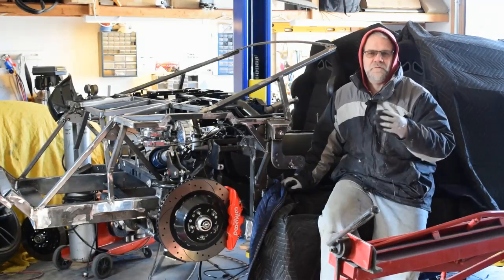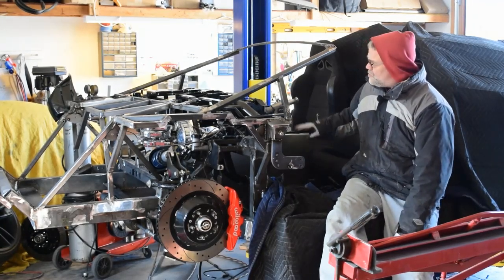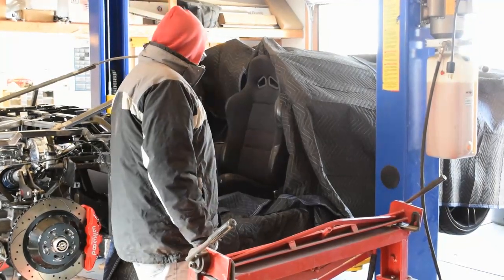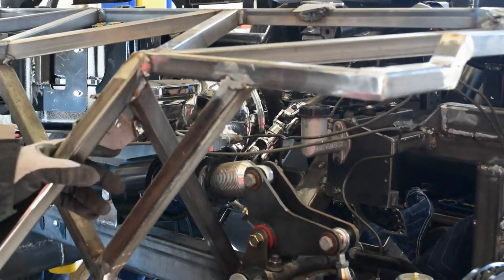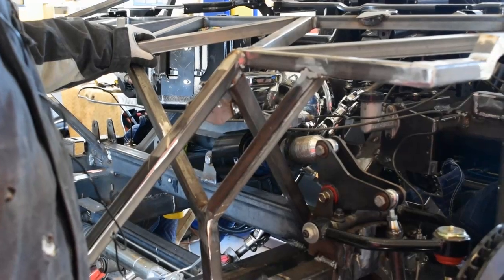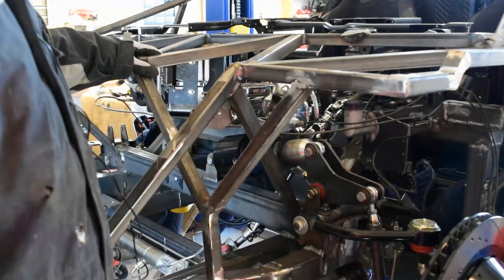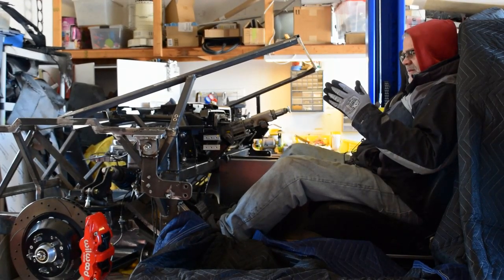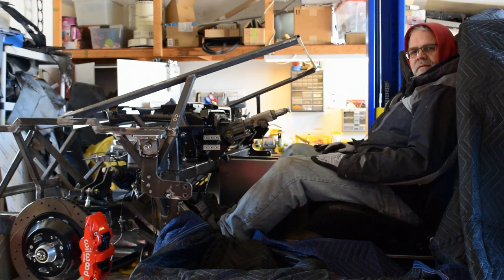3D Printed Interceptor (Aventador) Update 78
Restructuring of the front subframe.